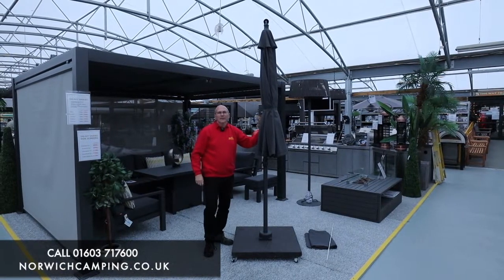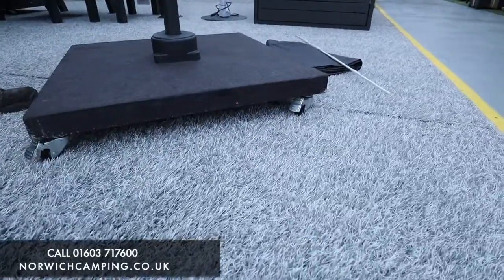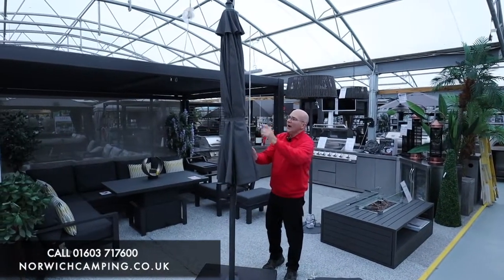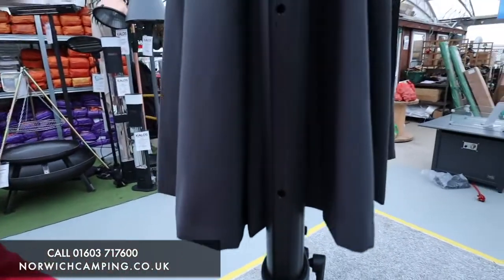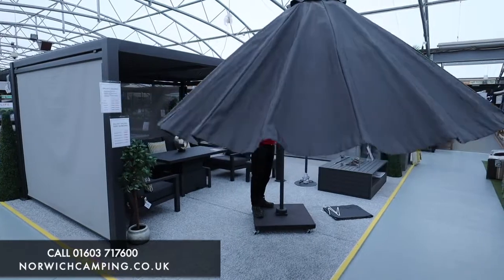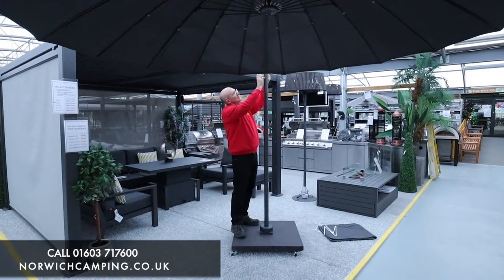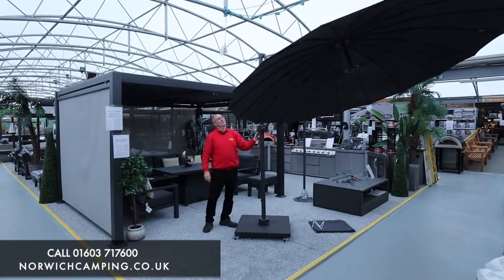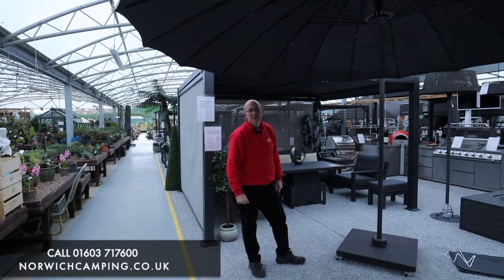Alexander Rose 3M Cantilever Round Parasol